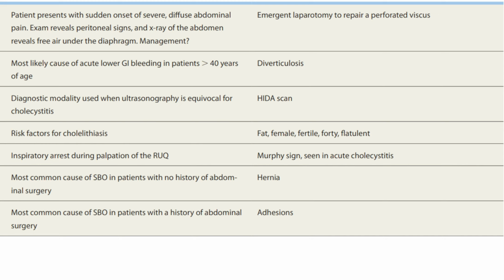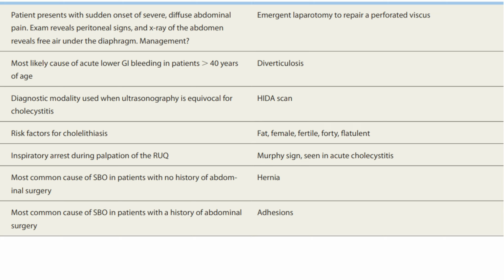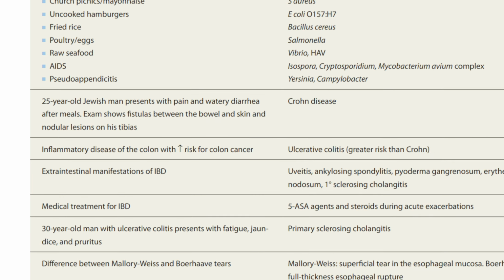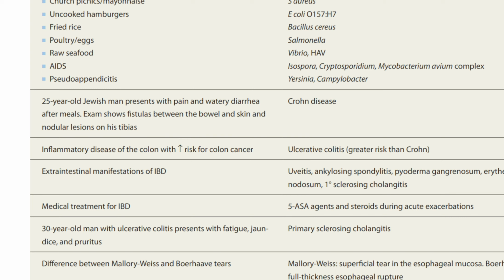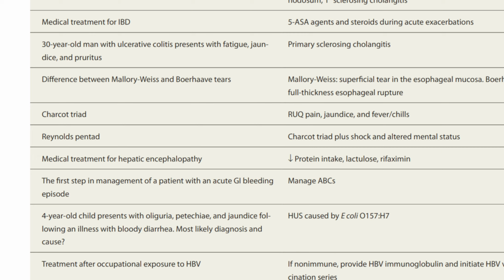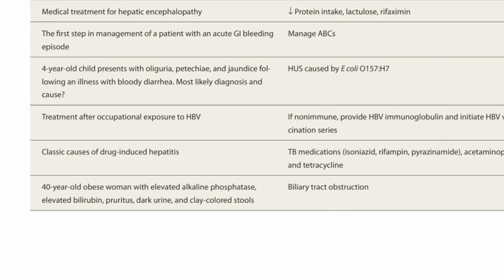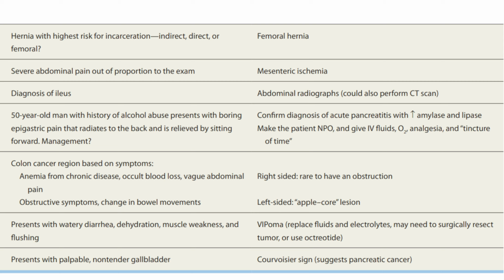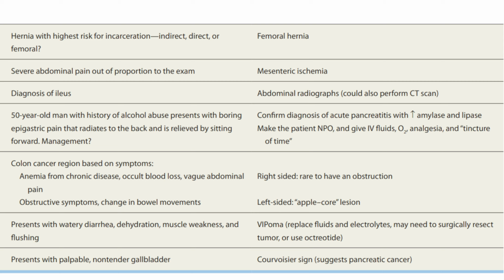USMLE CK2 REVIEW GASTROINTESTINAL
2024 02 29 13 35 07